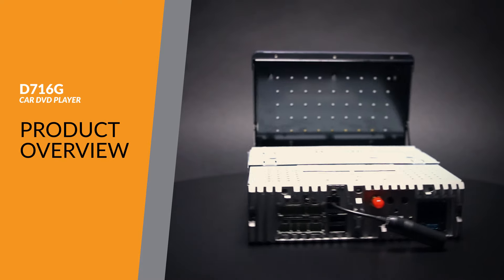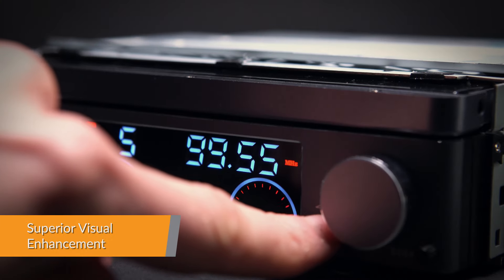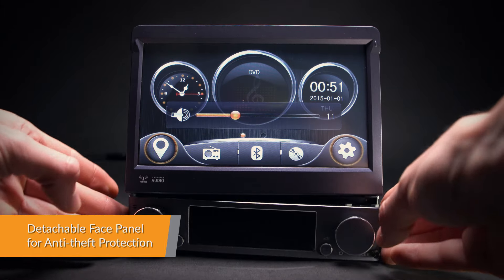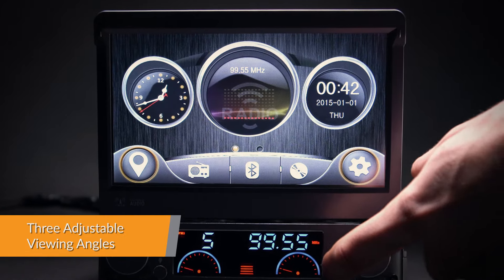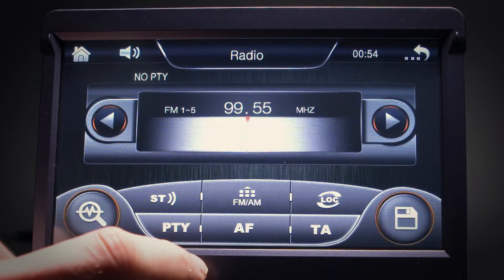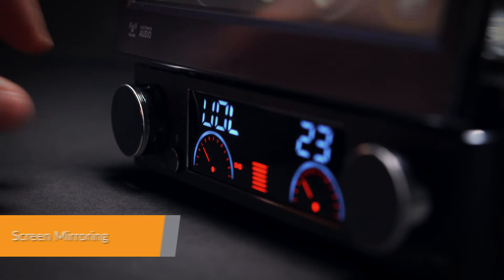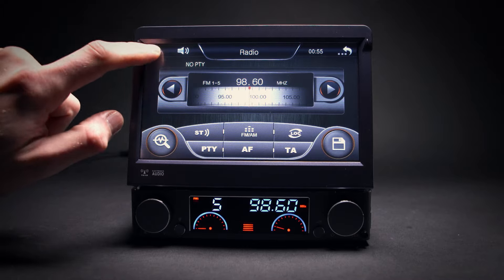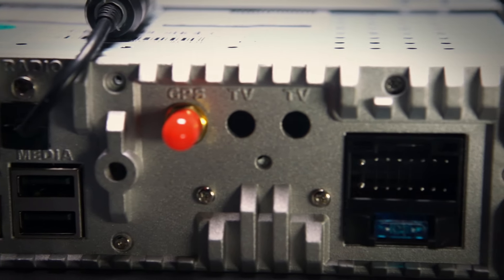XTRONS D716G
7" HD Digital Motorized Detachable Touch Screen One Din Car DVD Player GPS Navigator with Screen Mirroring Function

•Size:
Head Unit: 172*178*50mm
Face Panel: 175*48*23mm

•Accessories:
1 x ISO Wiring Harness
1 x USB Adapter Cable
1 x Steering Wheel Control Cable
1 x Fitting Surround
1 x External Microphone Cable
1 x GPS Antenna
1 x RCA Cable
2 x Disassemble Keys
1 x User Manual

Product In The Video: XTRONS D716G